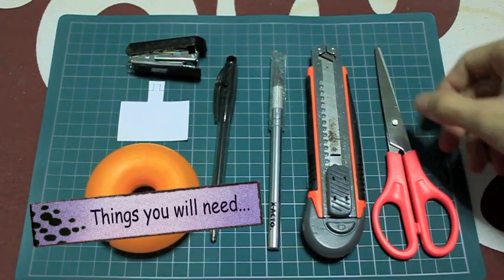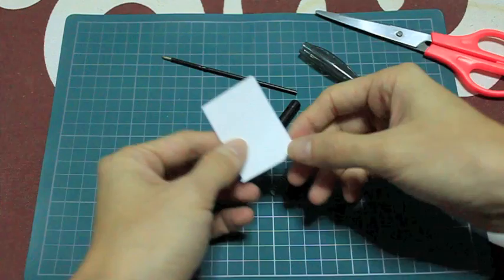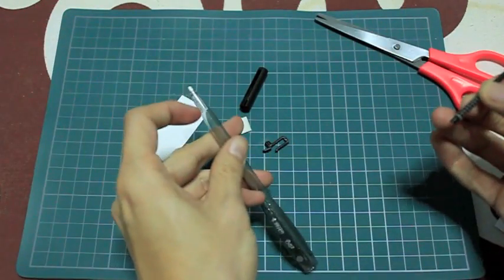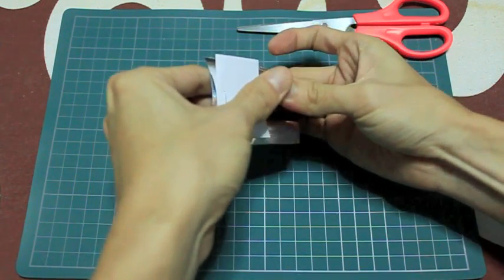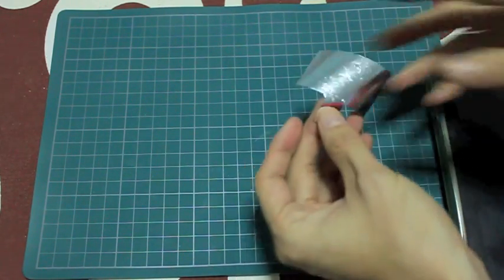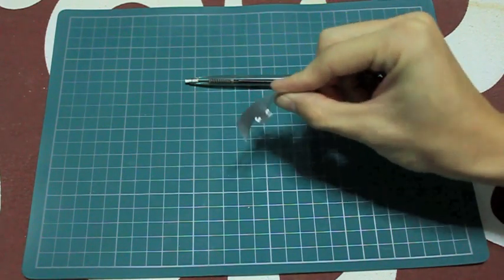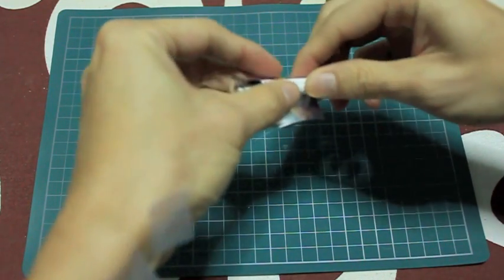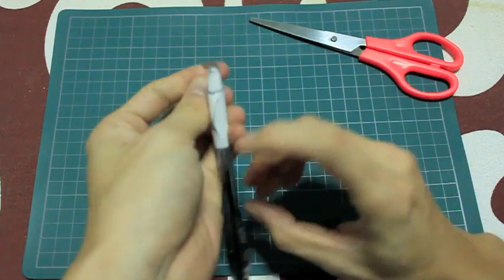How to make Kobausks Capacitive Stylus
Here is a step by step on how to make the stylus in English but please do refer to Kobausks' videos for all the improvements and refinements. This is just the first step...and not the only way...you can mod everything to suit your preference!